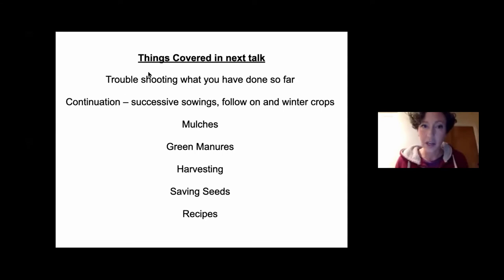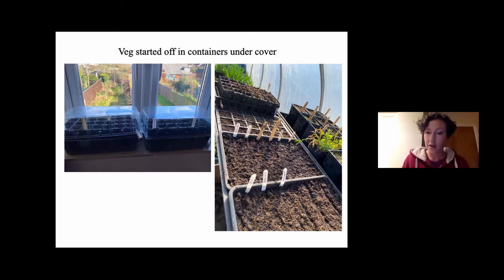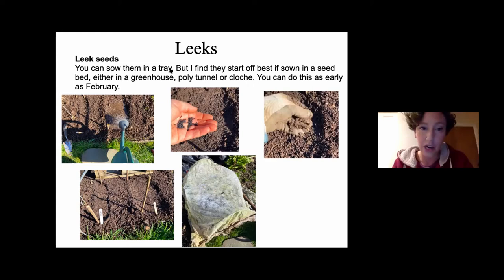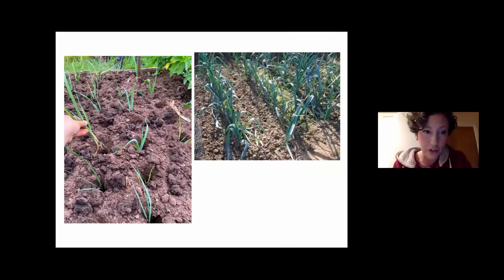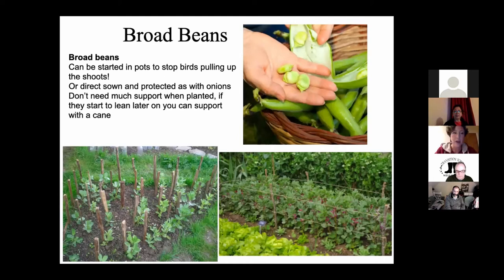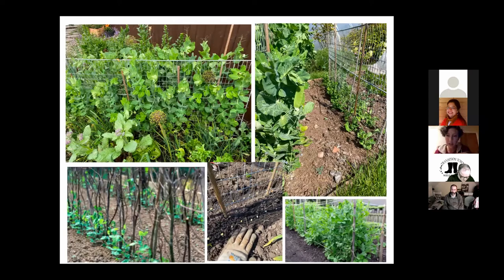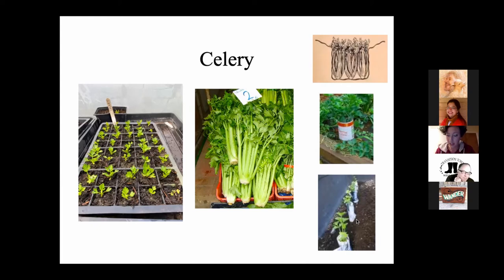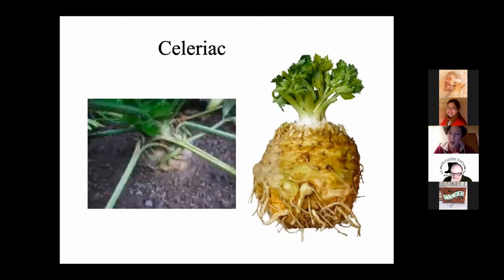TTW Veg Talk Session 2 (March): How to Grow Vegetables the Organic No Dig Way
Welcome to the second instalment of our veg talks series presented by Helen Gillingham.

This session is all about the veg, getting ready for the main season of seedling raising and planting out. A simple guide that’s great for beginners to cut out all the confusion, but those more experienced are welcome too- as gardeners we are always learning.

Here is the link to the first talk that was held on the 9th February via zoom, in case you missed it That session focused on tasks needed at the beginning of a new year: planning your space, info about compost making and organic fertilisers, weeding and sowing the first seeds of the season, and basics of pruning fruit.

Contents of this video:

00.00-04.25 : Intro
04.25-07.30 : Question on french beans
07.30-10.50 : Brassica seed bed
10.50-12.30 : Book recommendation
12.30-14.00 : Contents and the no dig method
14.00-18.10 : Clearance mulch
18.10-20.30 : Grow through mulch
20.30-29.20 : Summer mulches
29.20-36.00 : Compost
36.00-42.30 : Comfrey and green manures
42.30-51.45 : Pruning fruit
Continuation
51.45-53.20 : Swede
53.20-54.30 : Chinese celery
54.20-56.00 : Pak Choi and Chinese cabbage
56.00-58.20 : Purple sprouting and Savoy cabbage
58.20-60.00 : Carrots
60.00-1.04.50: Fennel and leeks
Harvest
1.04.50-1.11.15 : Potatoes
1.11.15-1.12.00 : Mange touts and peas
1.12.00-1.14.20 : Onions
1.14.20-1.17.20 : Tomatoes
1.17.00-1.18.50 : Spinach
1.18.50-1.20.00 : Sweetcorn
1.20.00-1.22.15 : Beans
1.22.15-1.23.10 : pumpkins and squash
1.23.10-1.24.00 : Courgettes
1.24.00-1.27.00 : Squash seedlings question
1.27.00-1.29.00 : Deep fried courgette flowers recipe
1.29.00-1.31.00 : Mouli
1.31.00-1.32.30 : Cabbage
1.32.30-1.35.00 : Broccoli, lettuce, turnips, beetroot, kohl rabi and garlic
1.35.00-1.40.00 : Rust and mildew on alliums
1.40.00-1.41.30 : Fruit- cherries, strawberries and open freezing
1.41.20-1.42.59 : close